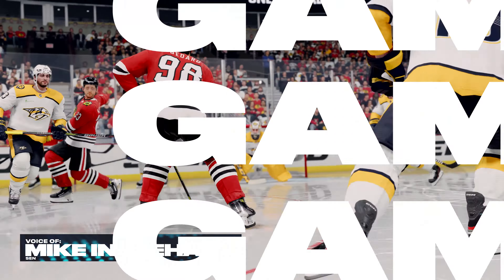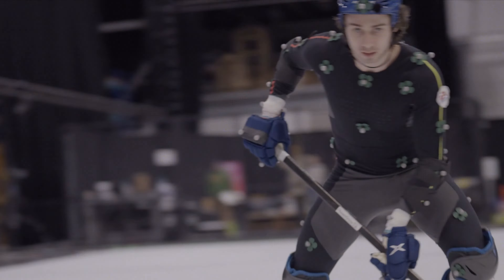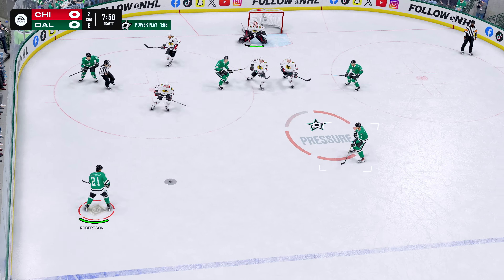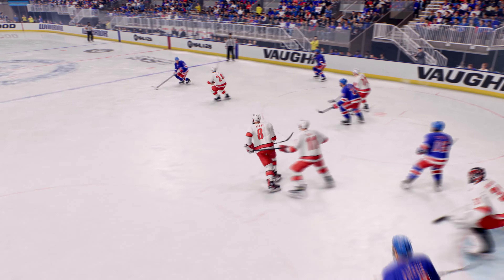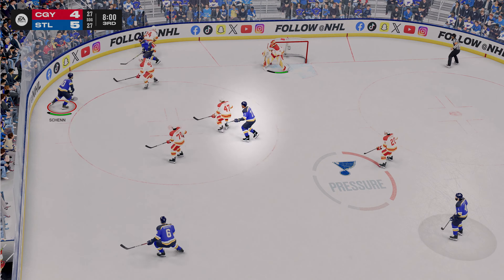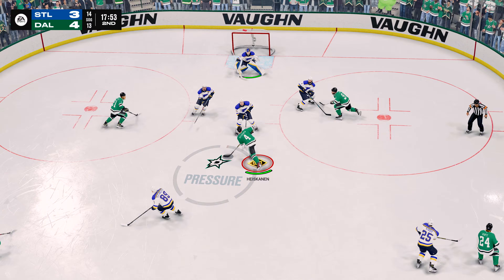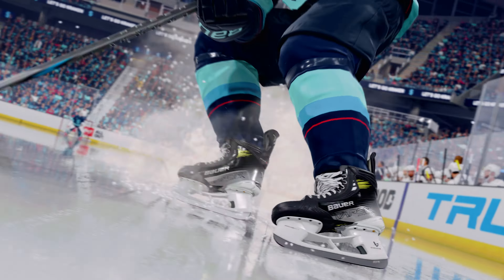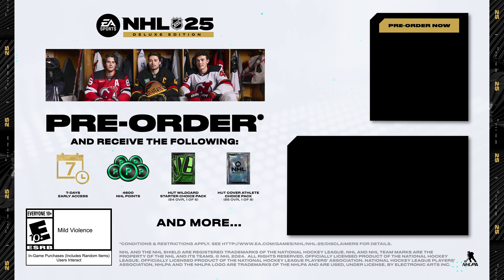NHL 25 • Deep Dive Gameplay 4K Trailer • PS5 XSX